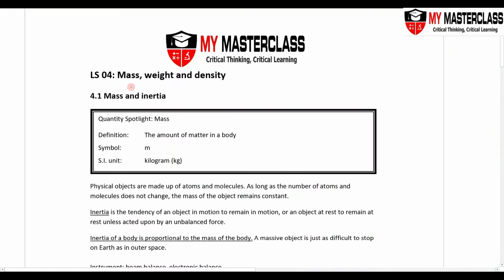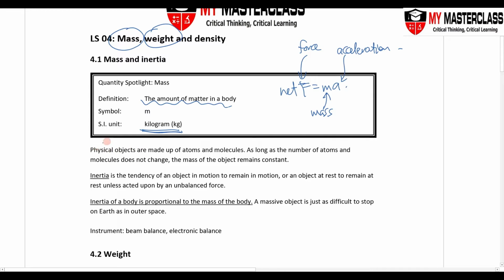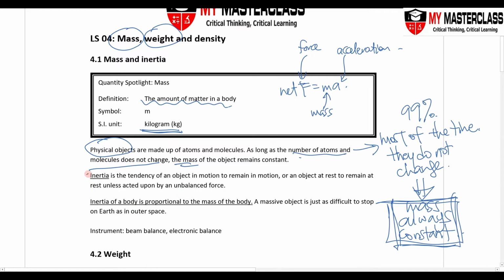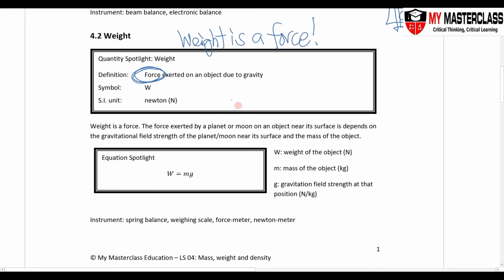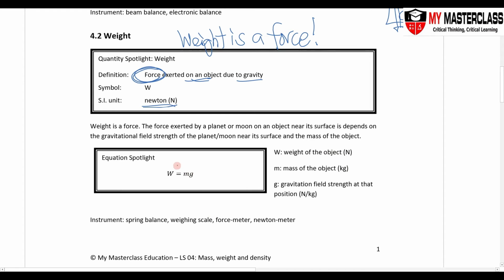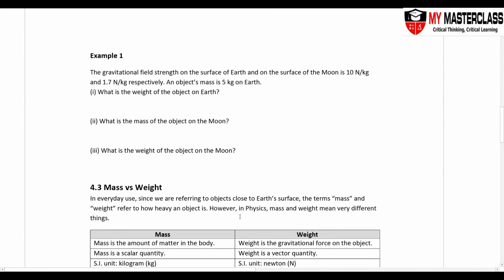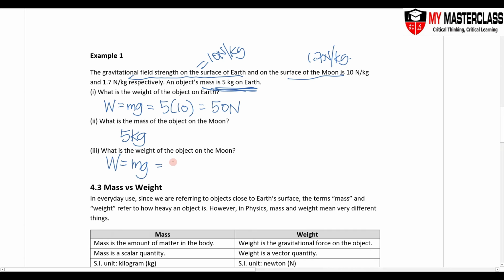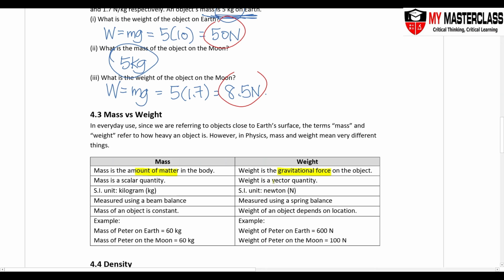Lower Sec IP Physics: Mass and Weight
In this video:
- Learning to calculate mass and weight